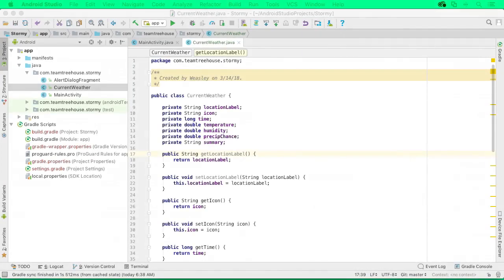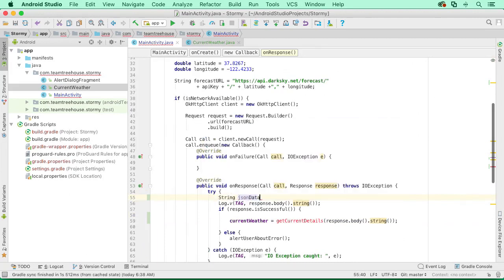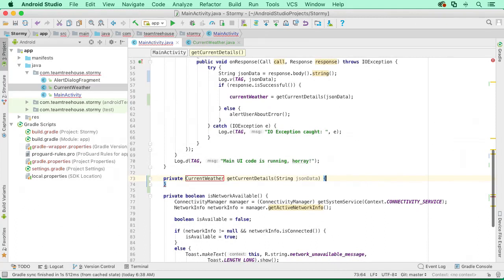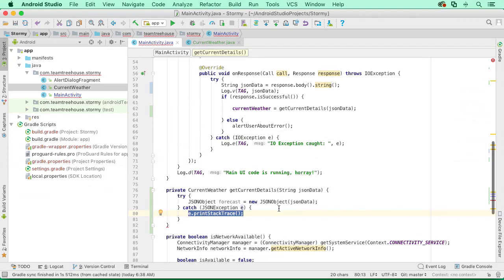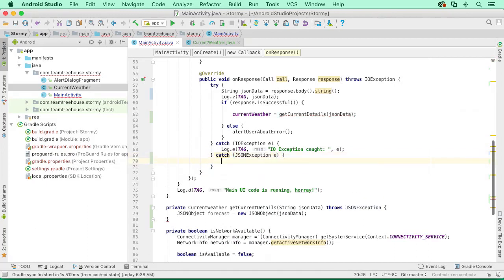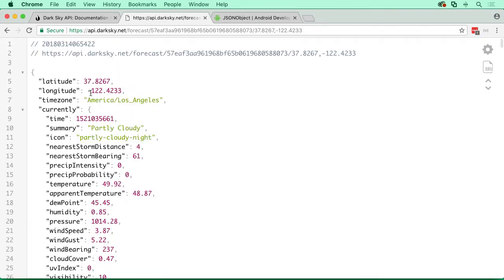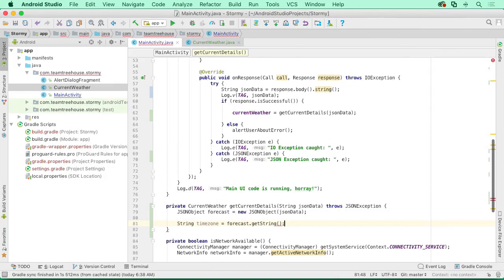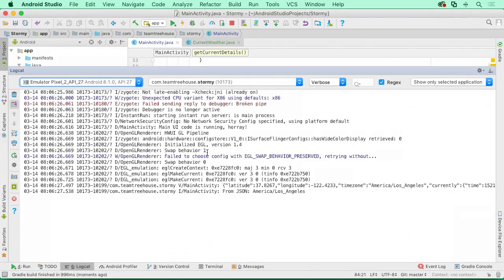آموزش جلسه هفدهم